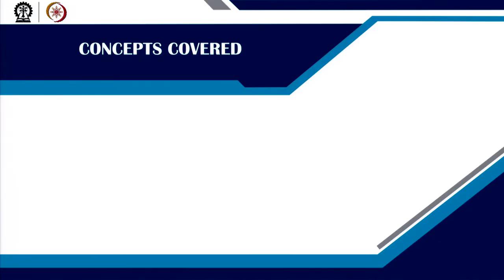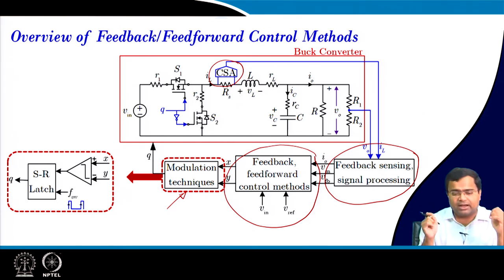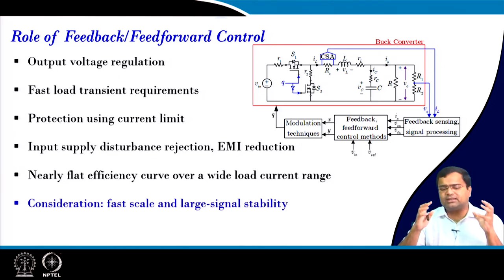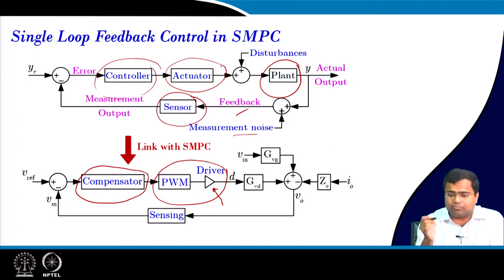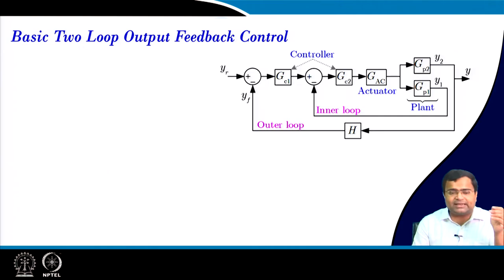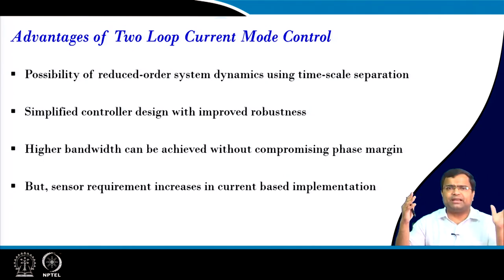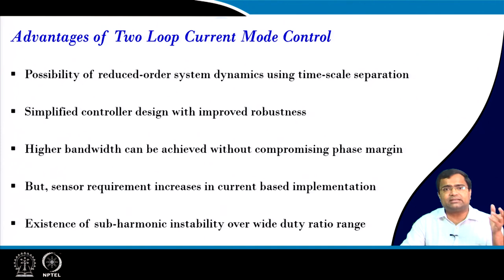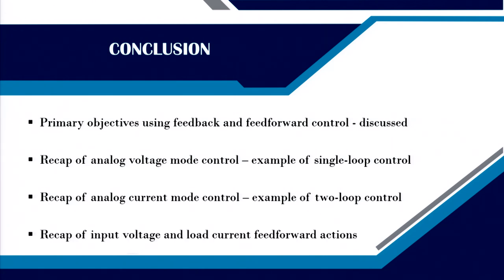Lecture 06: Recap of Feedback and Feedforward Control Methods in SMPCs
1. Overview of (analog) feedback and feedforward control.
2. Primary objectives using feedback and feedforward control.
3. Recap of analog voltage mode control – example of single-loop control .
4. Recap of analog current mode control – example of two-loop control.
5. Recap of input voltage and load current feedforward actions.